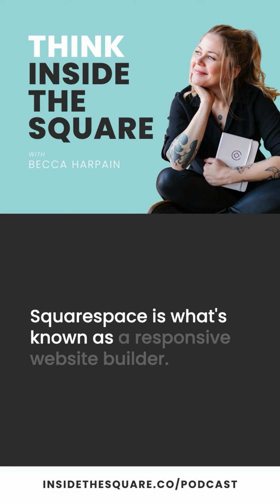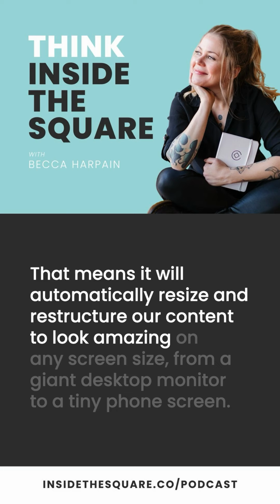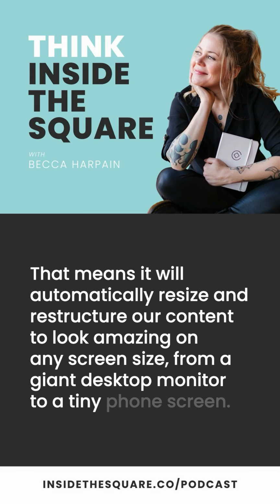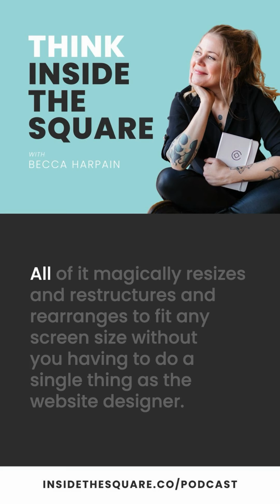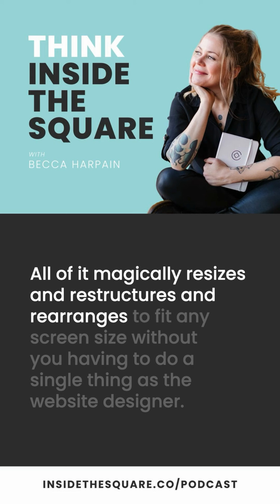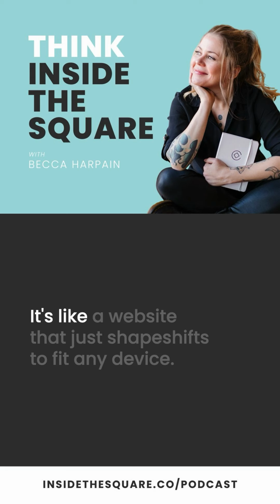7 Squarespace Design Tips for Non-Designers: ThinkInsideTheSquare Squarespace Podcast #40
Squarespace is a fantastic platform for creating beautiful websites, but what if you don't have a design background? Fear not! In this episode of Think Inside the Square, you’ll learn my top 7 design tips to help you create a Squarespace website that looks polished and professional, even if you're a complete beginner, or an ex gas station sandwich gal like me 😉

Embrace Empty Space
Have you ever visited a website that feels cluttered and overwhelming?  That's the opposite of what you want. Whitespace, or negative space, refers to the empty areas around and between the elements on your website. Text, images, buttons – all of it! Websites overloaded with content can be confusing and frustrating for visitors. Think of whitespace like breathing room. It allows your visitors to focus on what matters most – your message, your products, your call to action. Whitespace helps you arrange elements in a way that's clear, intuitive, and user-friendly. Squarespace offers pre-made page layouts designed with balance in mind, so you can leverage these or create your own with a focus on clear and concise content.

Align Your Text Left for Easy Reading
This might seem like a minor detail, but text alignment has a big impact on readability. Most languages read from left to right, so left-aligned text is the natural flow. It's what we're all used to, making it easy to scan and absorb information. Centered headlines and subtitles can add visual interest, but use them sparingly. A whole page of centered text can be tiring on the eyes. Squarespace keeps your text left-aligned by default, ensuring optimal readability.

High Contrast Text is Key
High contrast makes your text clear and easy to read, like a spotlight on your message. Squarespace offers pre-designed color palettes that guarantee high contrast, but you can also create your own. Remember the golden rule: avoid light text on light backgrounds and vice versa. Black text on white or white on black are classic combinations for a reason – they work!

Unleash the Power of High-Quality Visuals
Images can set the mood for your entire website and help establish your brand identity. Squarespace integrates with Unsplash, a huge database of open-source images you can use freely.The key is to choose images that are relevant to your brand and message, and evoke the feeling you want visitors to have. You can also upload your own unique photos to personalize your site. Just remember to optimize image sizes to avoid slow loading times.

Icons: Tiny Symbols, Big Impact
Icons are those little symbols that can make a big difference. They can break up large chunks of text, visually represent complex ideas, and add personality to your content. Use icons to draw attention to important points or showcase your services. A wrench for tech support, a paintbrush for graphic design – icons are a universal language that can enhance your website's user-friendliness and visual appeal.

Keep it Mobile-Friendly
Most web traffic today comes from mobile devices. If your website isn't mobile-friendly, you're missing out on a huge chunk of potential visitors! The good news is that Squarespace has you covered. All their templates are mobile-responsive, meaning they automatically resize and adjust to look fantastic on any screen size. But it's always a good idea to double-check your website layout on your phone to ensure everything is clear, easy to read, and easy to click.

Simple Navigation is a Must
A clear and concise navigation menu is key to a happy user experience. Think about it like the difference between a well-organized store and a confusing antique shop. You want visitors to find what they need quickly and easily.